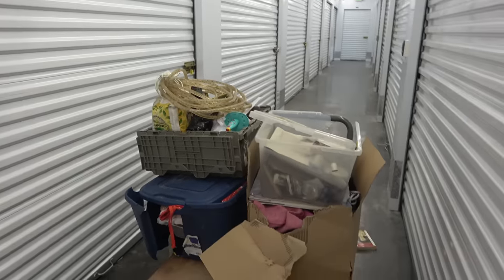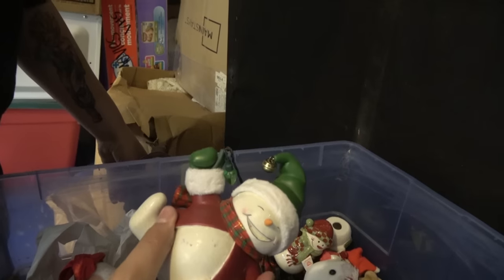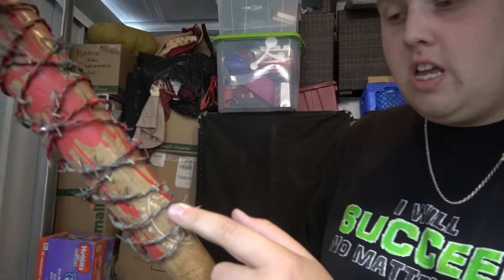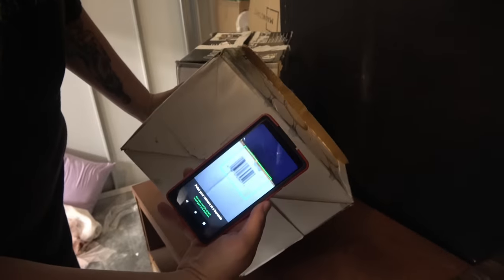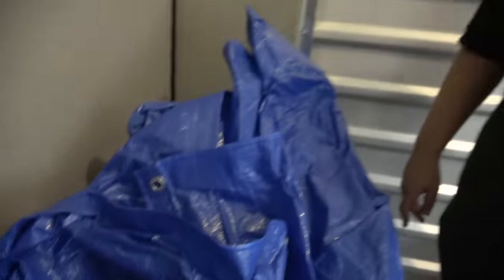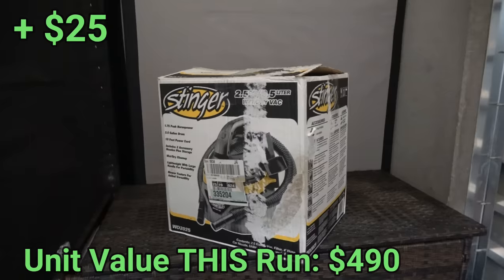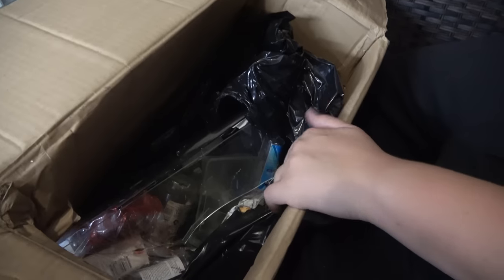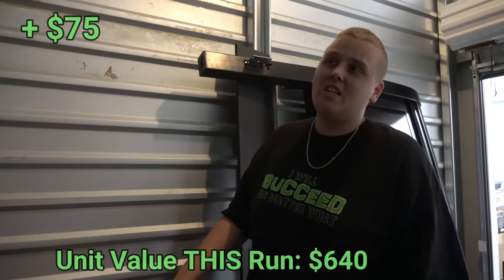EARTHQUAKE Hit Our Storage Unit! Still Made PROFIT! I Bought An Abandoned Storage Unit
EARTHQUAKE Hit Our Storage Unit! Still Made PROFIT! I Bought An Abandoned Storage Unit! I bought a storage unit for $350, and the profit margin has been massive! The storage unit finds being sold online and being sold at the flea market are making big money, and driving our profits through the roof!